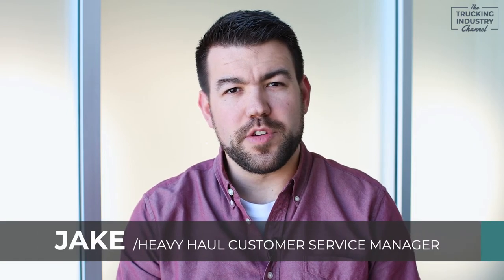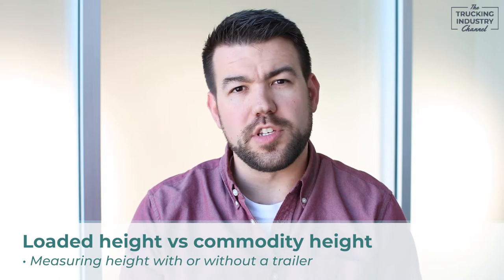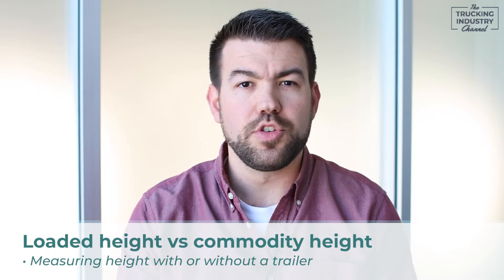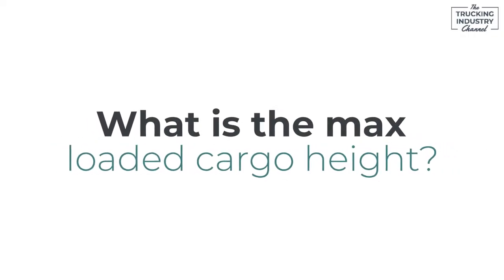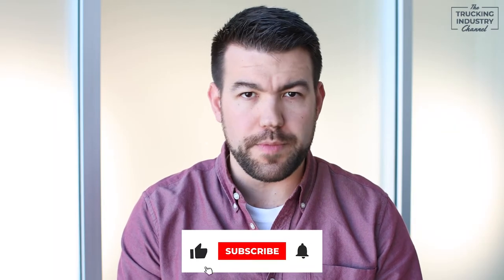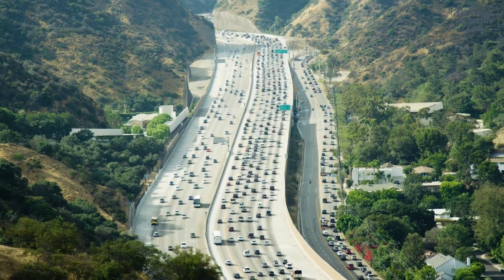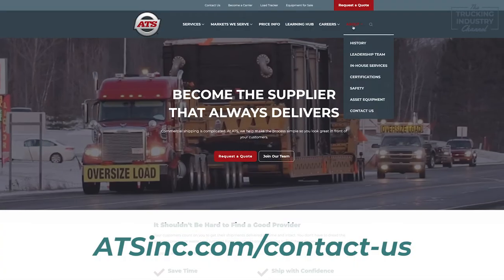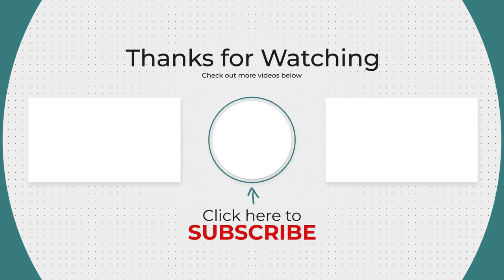What is the max cargo height on a semi trailer?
If you are a shipper, you may be wondering what the max loaded cargo height is for your next shipment. Jake, from Anderson Trucking Service, is here to talk to us about commodity height vs loaded cargo height.

In this video, we will give you a map of the United States showing the maximum legal cargo height allowed, as well as the "estimated" maximum permitted loaded cargo weight.